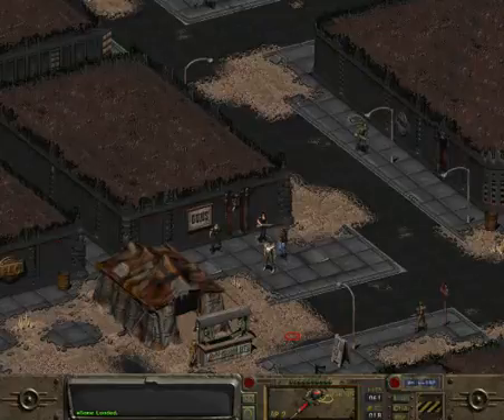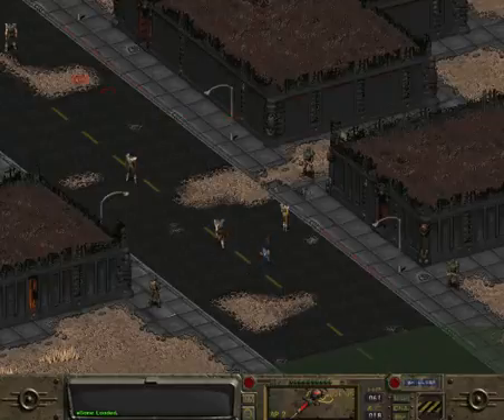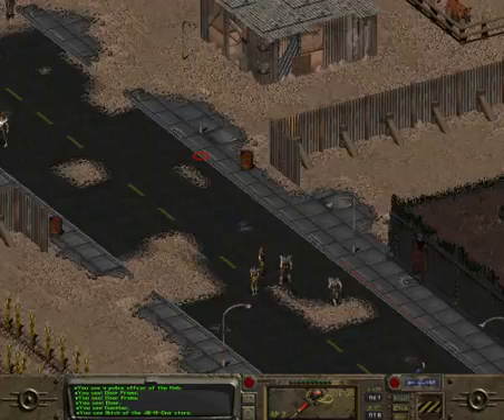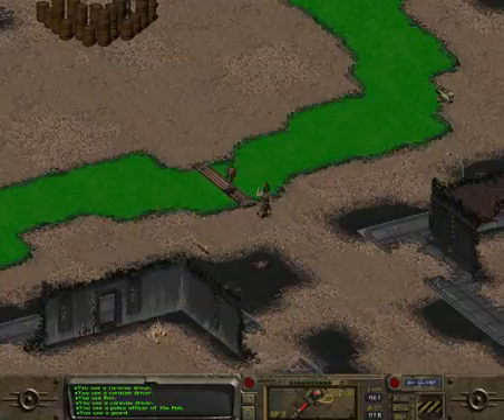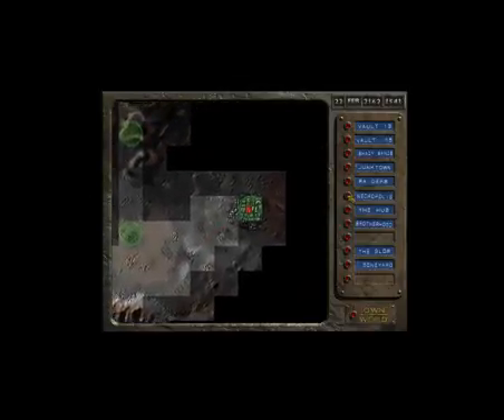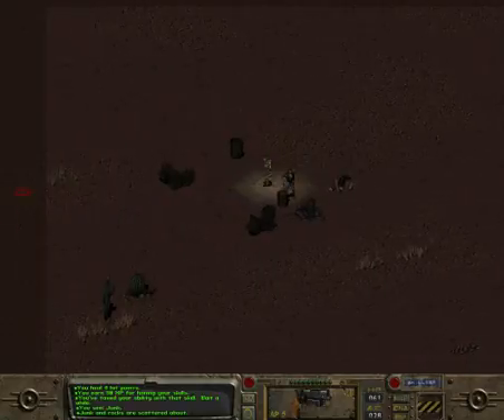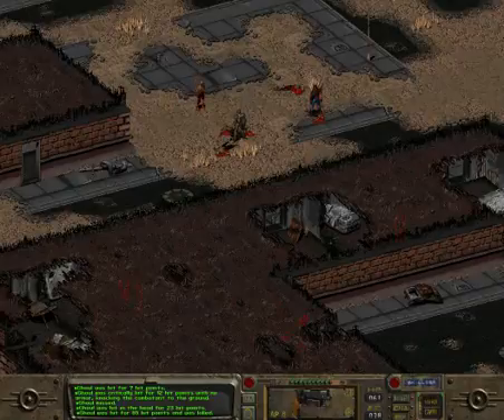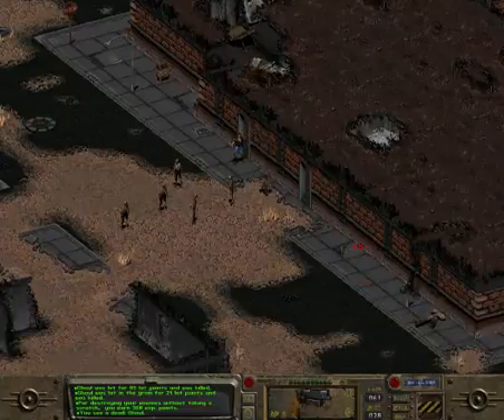Let's Play Fallout 1 Episode 11!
The Necropolis, the Brotherhood and the Glow AWAIT!  And are full of hungry monsters.